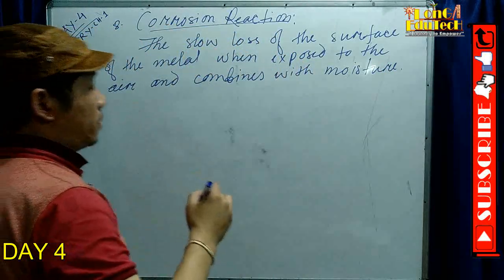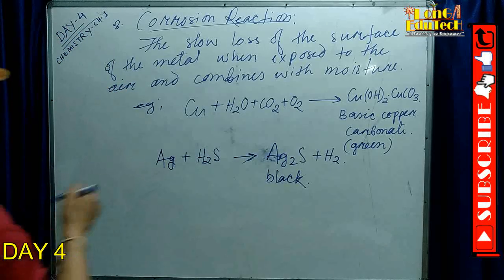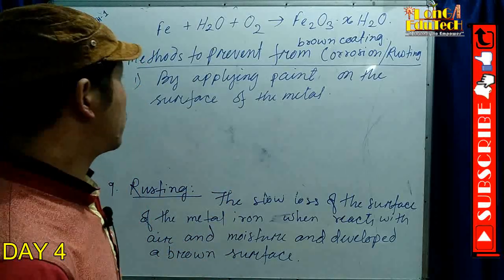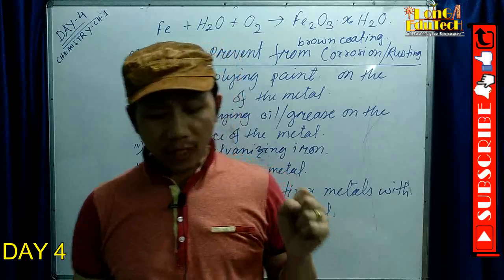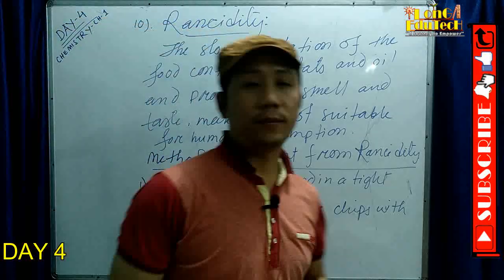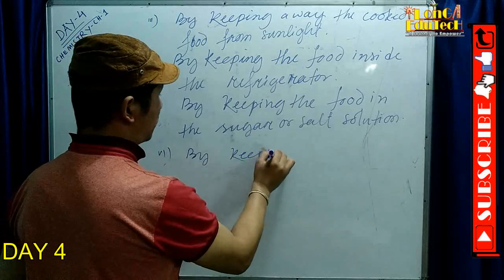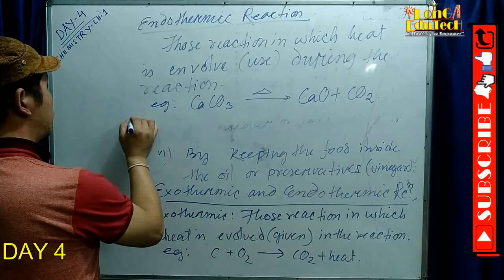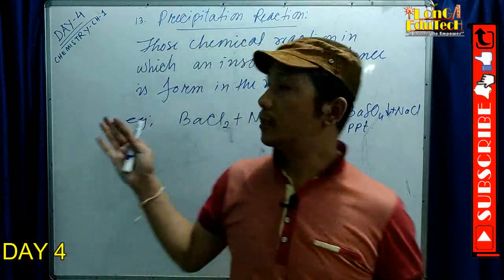Chemistry chapter 1#class x#Day4 exothermic and endothermic reactions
Others types of chemical reactions chapter 1 class X chemistry